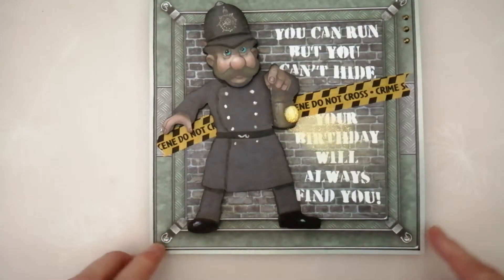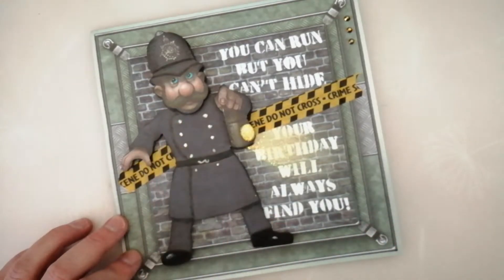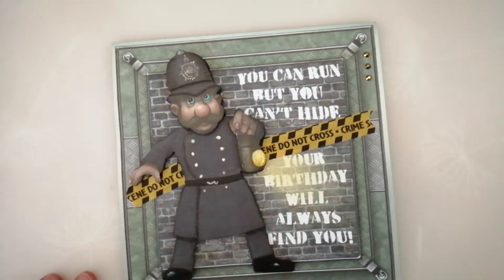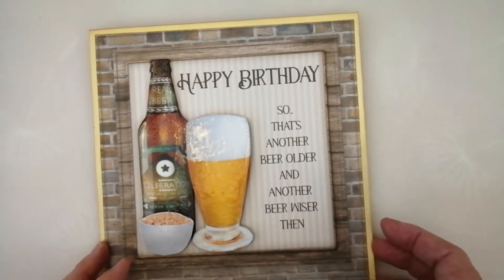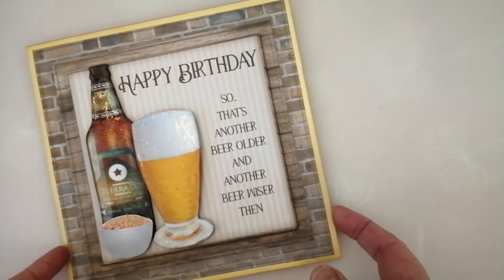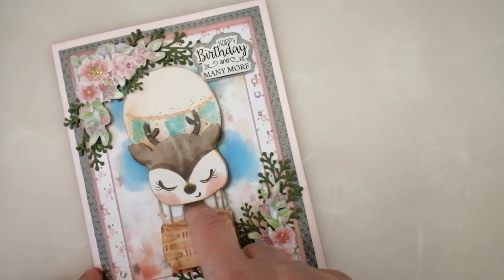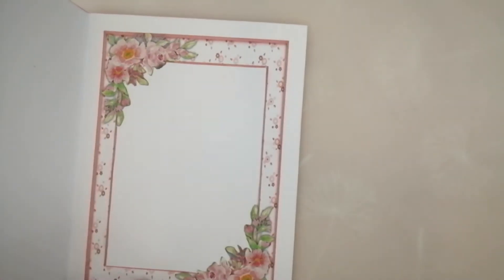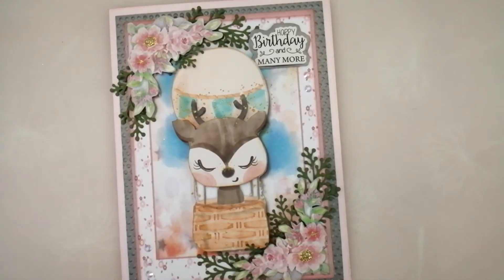Birthday cards project share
A quick look at the birthday cards I have been making.